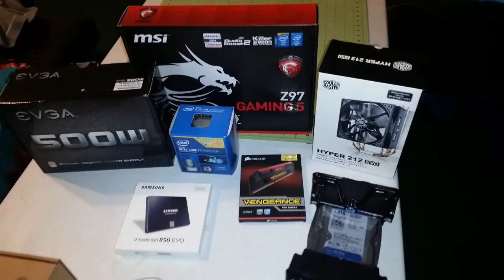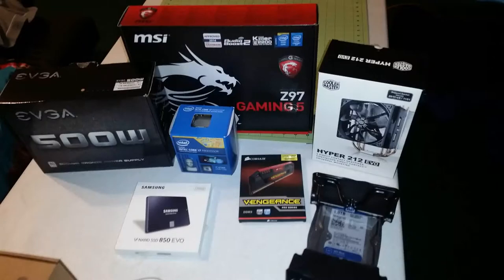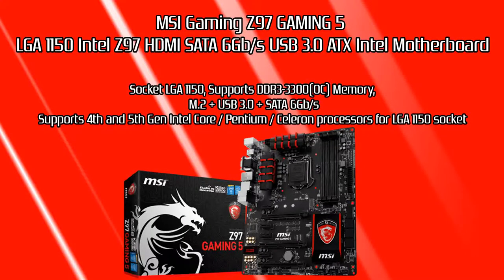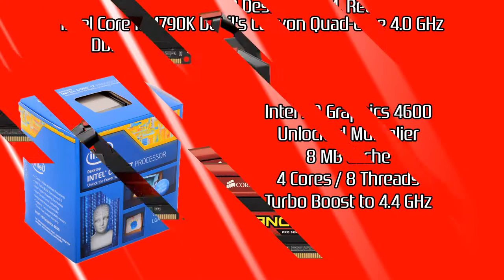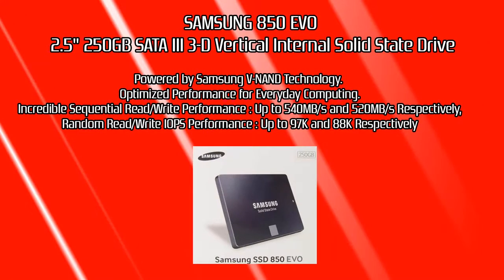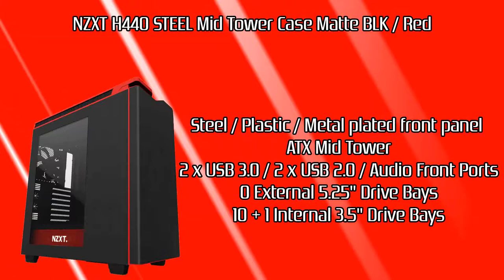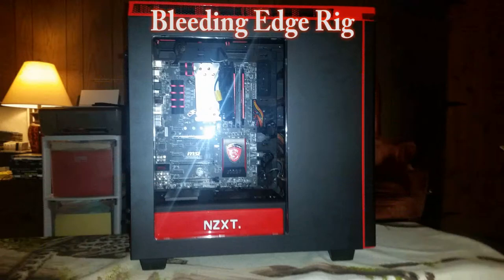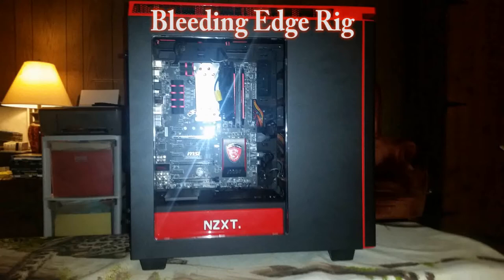PC Build 2016 "Bleeding Edge Rig" My First Computer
PC Specs:
Motherboard: MSI Z97 Gaming 5 Motherboard
CPU: i7 4790K
CPU Fan: Cooler Master Hyper 212 Evo
RAM: 16 GB Corsair Vengeance Pro Red
Boot Drive: 250 GB Samsung 850 Evo SSD
Storage: 1TB Western Digital Blue
Power Supply: EVGA 500W Power Supply
Graphics Card: Don’t own yet (MSI GeForce 1070 Gaming X)
Case: NZXT H440 Red/Black
Like and Follow on Social Media!